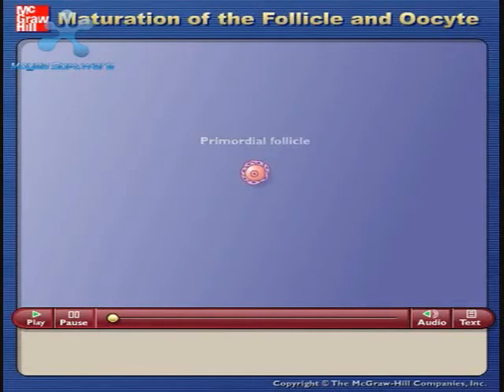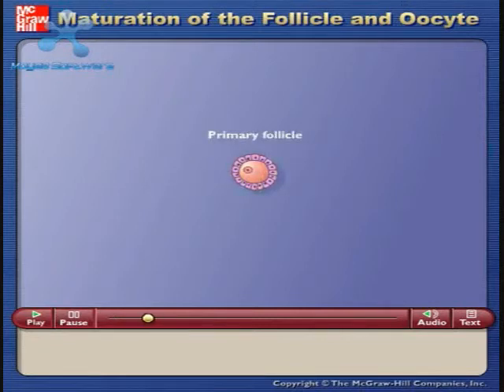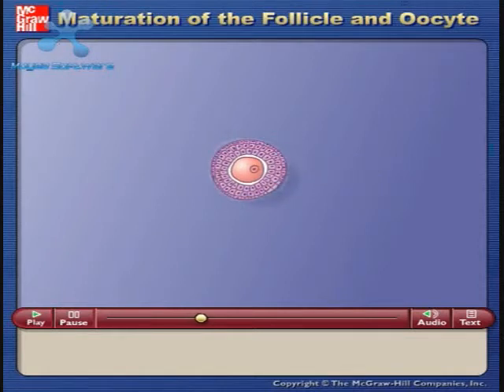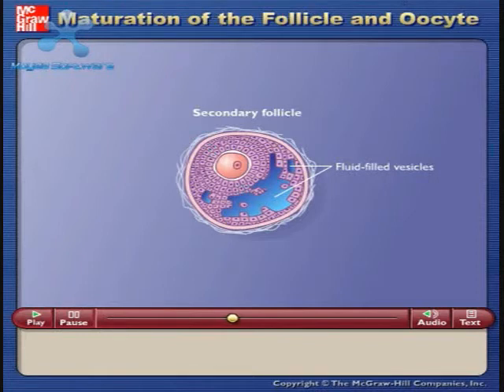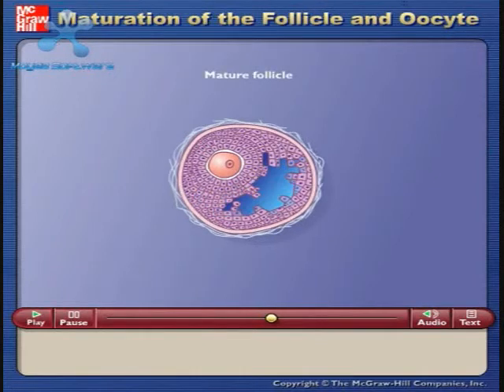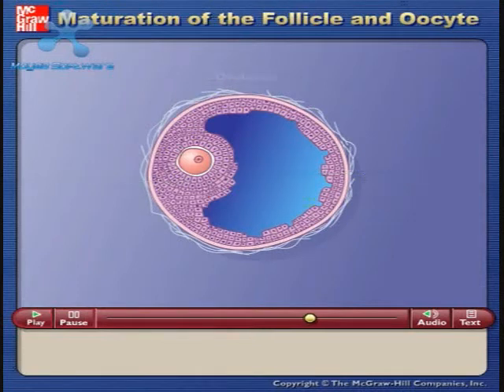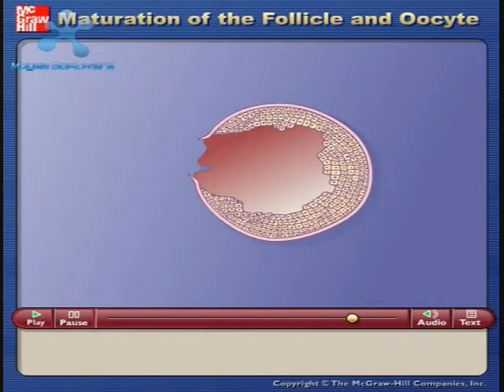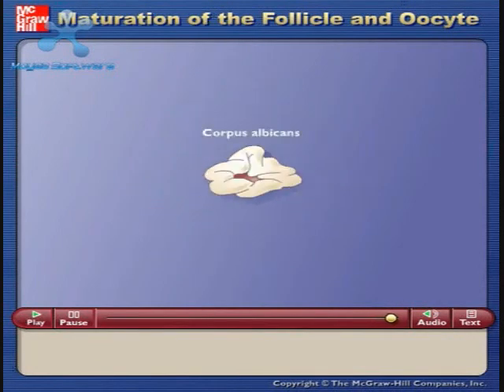Maduración del Foliculo y del Ovocito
Animación de Mc Graw Hill sobre el La maduracion del foliculo y del Ovulo